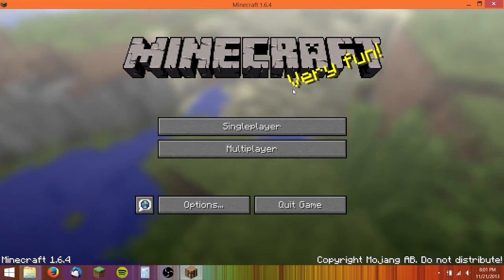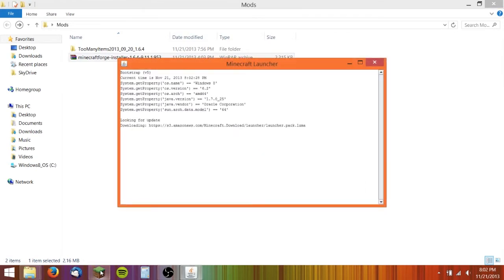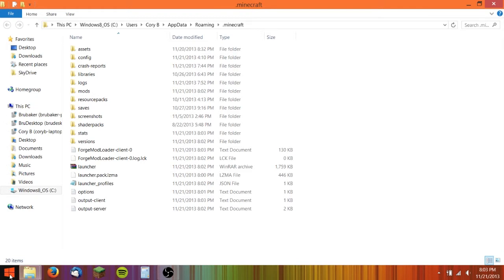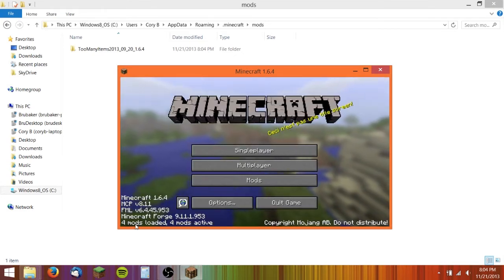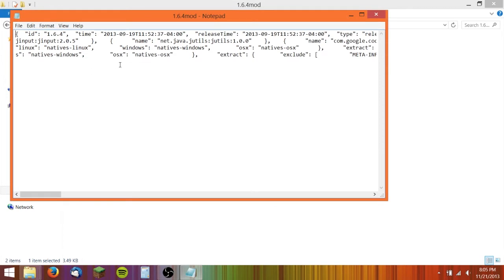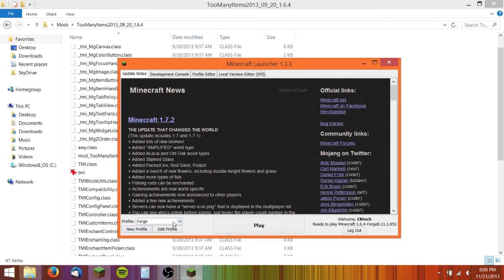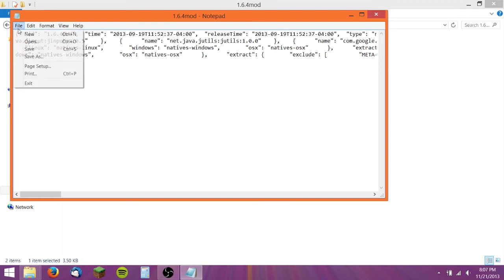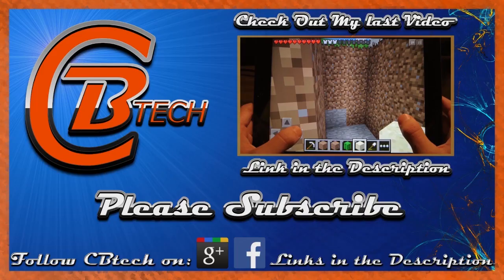How to Install Mods on Minecraft 1.6.x - 1.7.x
This is a video explaining the steps on how to install mods for Minecraft versions 1.6.x to 1.7.x.  There are two ways to install mods: with forge mod loader and without.  These are both covered in this video.

I hope you have enjoyed watching this video!
Ratings and comments are appreciated.
Please leave suggestions and ideas for future videos in the comments.

Minecraft is a copywritten product of Mojang AB